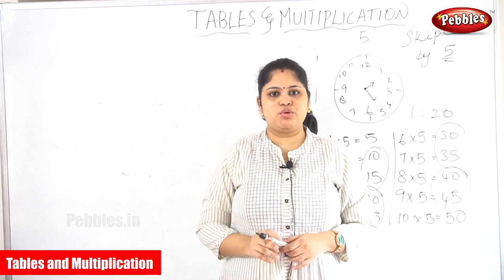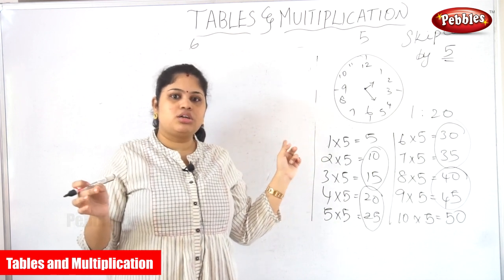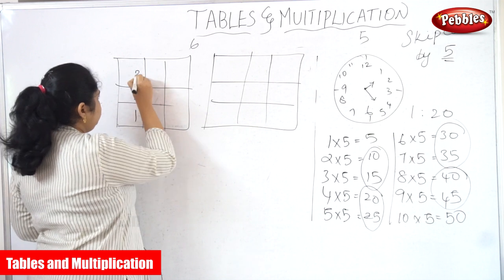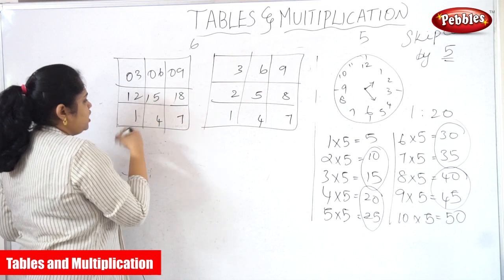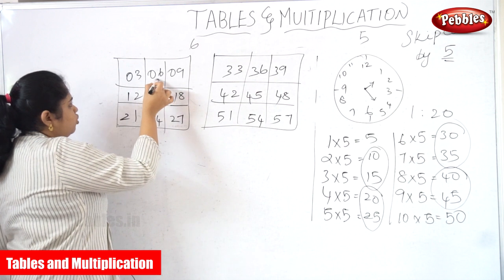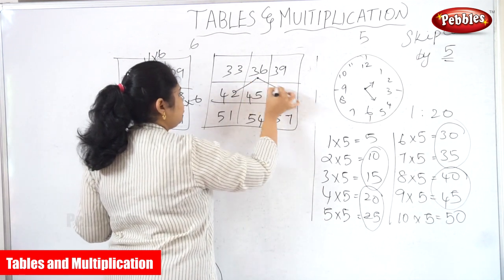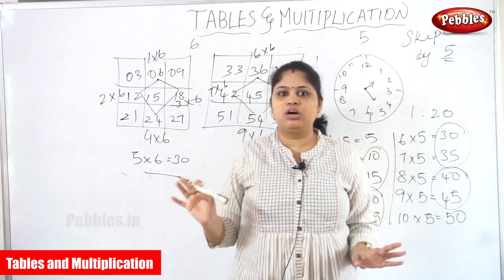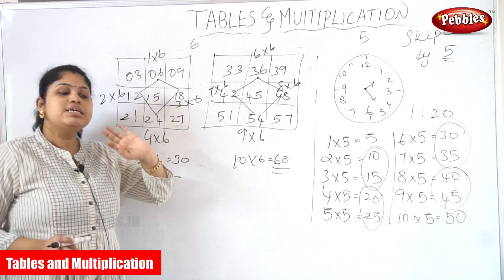Tables and Multiplication Part -26 | Table of 6 | fast way to learn | Mathematics for beginners